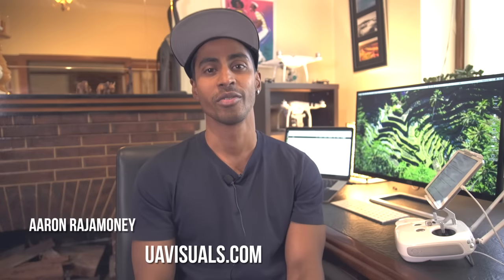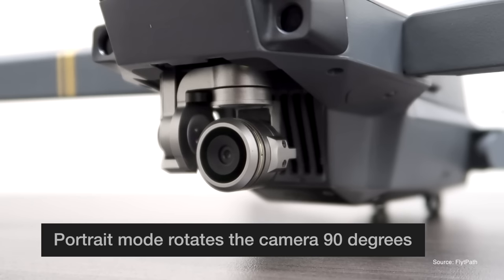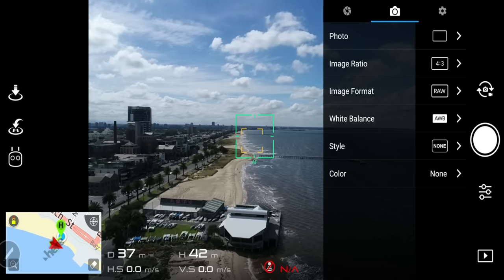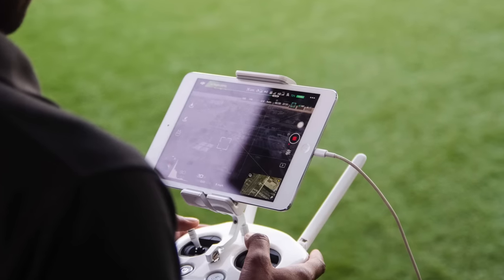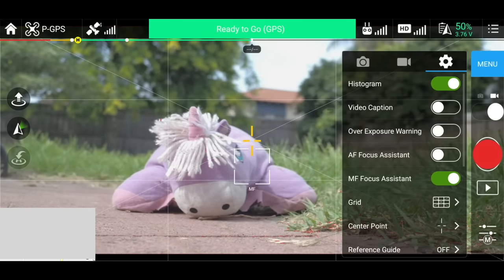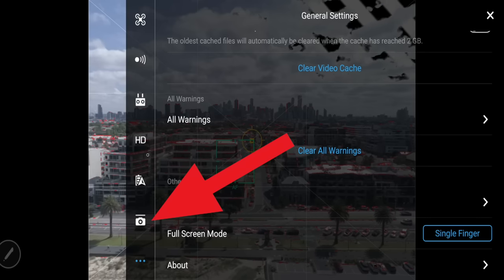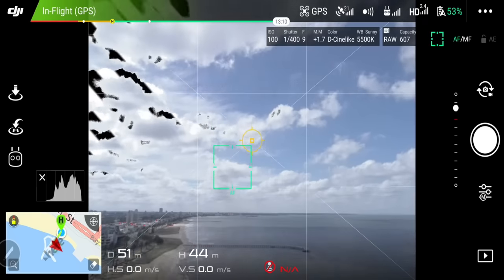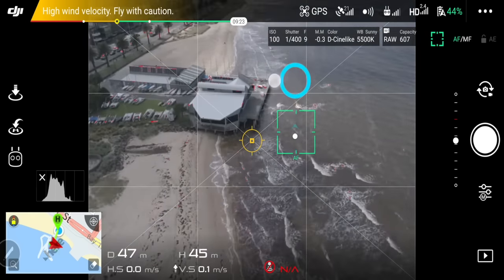Drone photography tips and camera settings | STEP BY STEP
Looking to get into the drone industry?

Here is the best settings and tips for drone photography.

I take you through each important settings for photography and explain why it helps. Feel free to skip to the below sections.

SECTIONS:

1- IMAGE SIZE/ RATIO @0:52
2- JPEG VS RAW @1:21
3- WHITE BALANCE @ 2:15
4- HISTOGRAM @ 2:43
5- FRONT LEDs @ 3:42
6- OVER EXPOSURE WARNING @ 4:00
7- PEAKING THRESHOLD @ 4:20
8- AF ASSISTANT/ MF ASSISTANT @ 4:37
9- GRIDS/ LINES & DIAGONALS @ 4:52
10- ADJUST GIMBAL ROLL @ 5:24
11- ENABLE GIMBAL TILT LIMIT @ 6:00
12- C1 & C1 BUTTONS @ 6:27
13- LONG PRESS ACTION @ 7:05

I am a commercial drone photographer, filmmaker & creator. This means brands and companies use our services to provide aerial solutions & content. My clients include luxury resorts, tourism departments, NFP, local & national governments and Film & TV production companies.

Always loved getting in front and behind a camera (film nerd). Youtube gave me the opportunity to keep this obsession going and an outlet to just be myself, share my knowledge and have fun!

Malaysian born, grew up in Perth, now live in Melbourne Australia but consider myself as a citizen of the earth. We will probably meet at an airport.

Not the brand loyal type, just what works well! ...but currently, Sony A7Sii/A7iii/ Nikon D610/ DJI Inspire 2/ Phantom/ Mavic 2/ various bits & bobs.

UAVISUALS™ (Unmanned Aerial Visual Solutions) is fast becoming Australia’s preferred drone photography and cinematography specialists. We work on content creation for brands globally as well as workshops and corporate training.